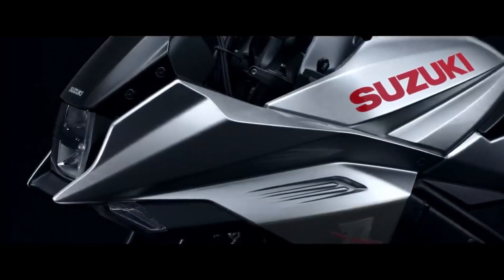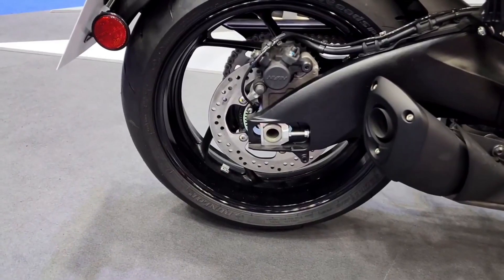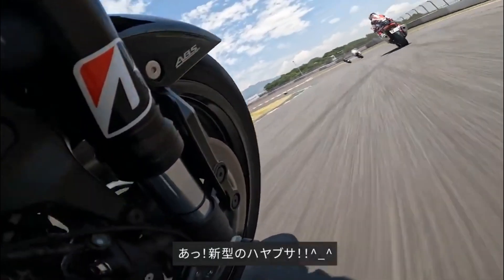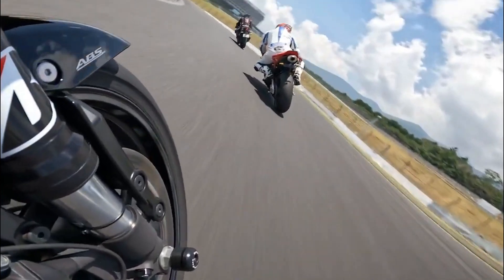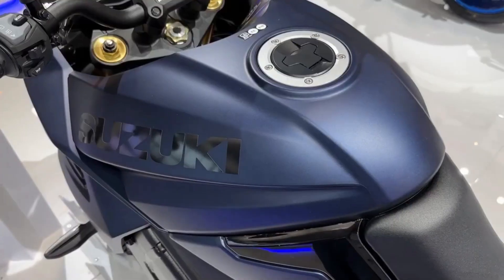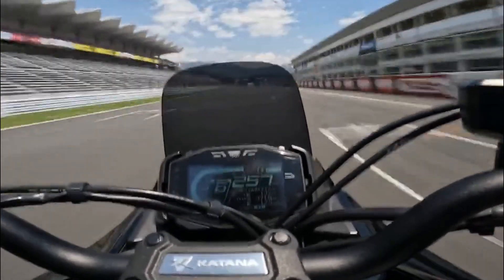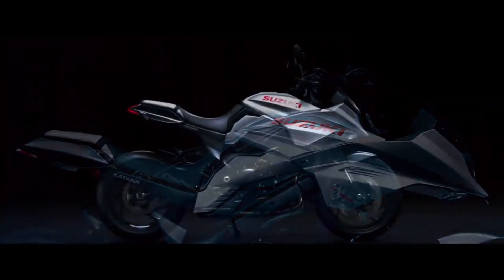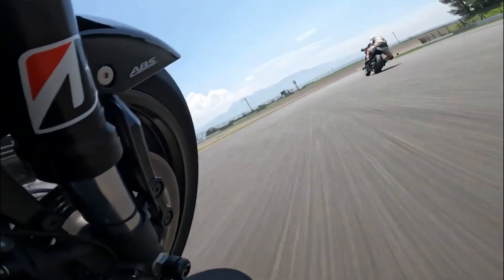2024 Suzuki Katana/the limited/unrivaled toughness!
the best performance#suzuki#katana@2024#alfariders